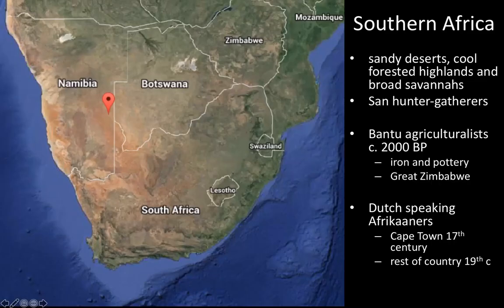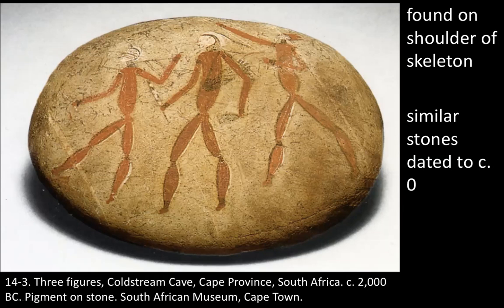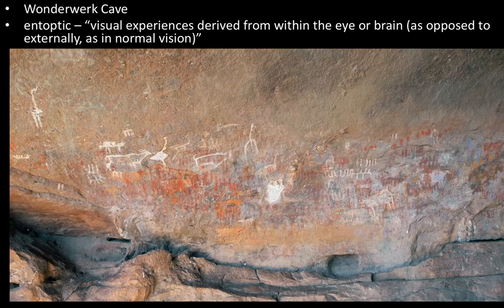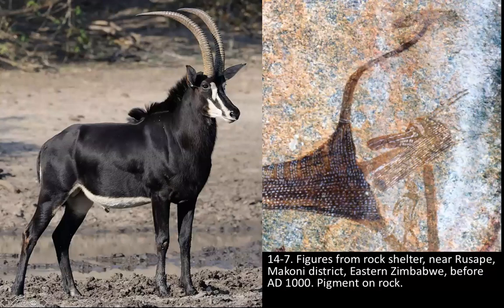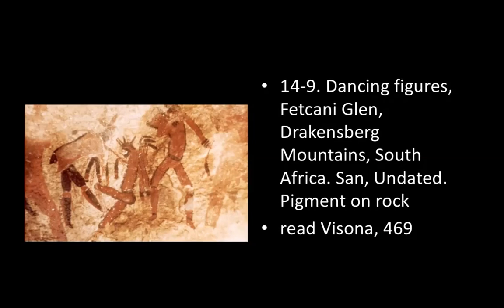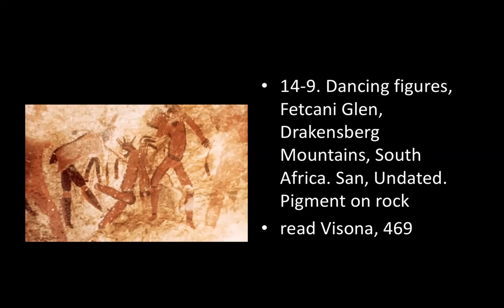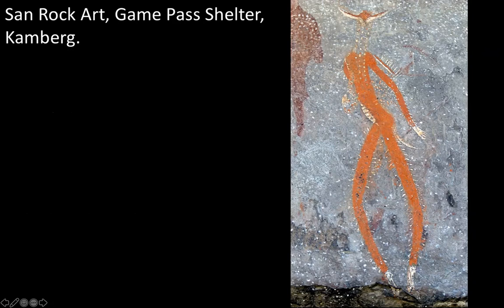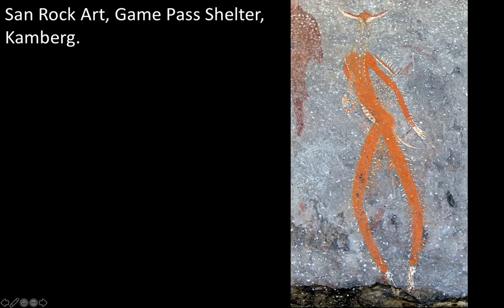Lecture 14 DAH-201 Southern Africa